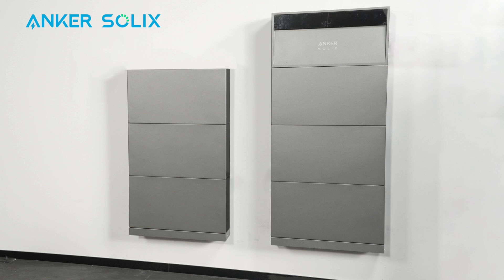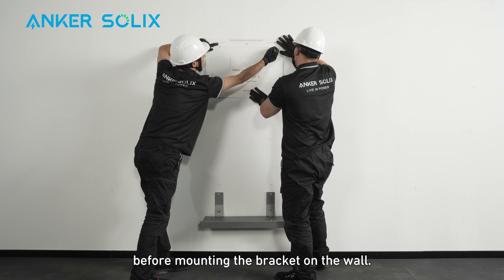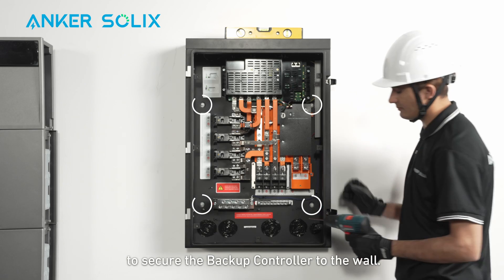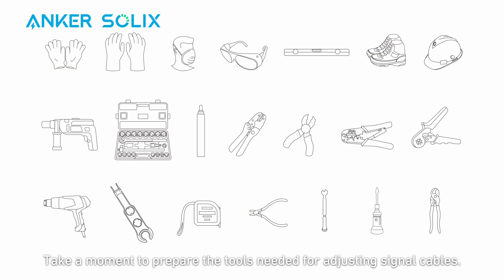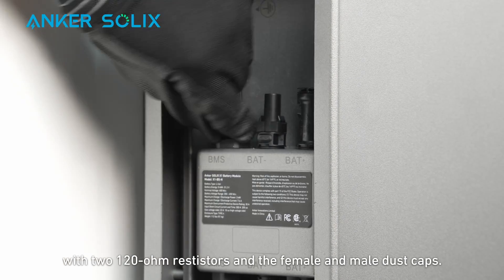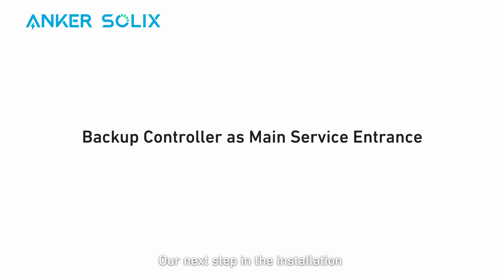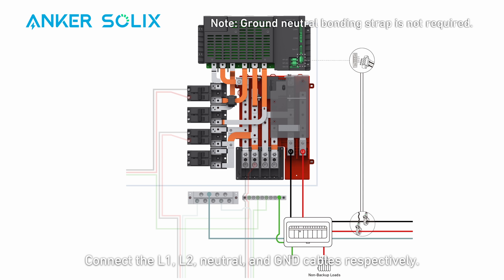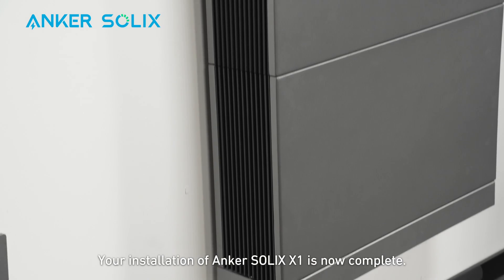Anker SOLIX X1 Installation - Two Module Columns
Learn how to install Anker SOLIX X1 with our video guide.

NOTE: Only trained technicians and certified installers should set up Anker SOLIX X1.

ANKER SOLIX X1 - POWER FOR THE EXTREME
Anker SOLIX X1 keeps your home powered, even in extreme conditions.
- Customize power up to 36kW and 180kWh.
- Gain up to 2350kWh of more attainable energy.
- Enjoy 100% power from -4°F to 131°F.
- Switch to backup power in just 20ms.
- Go off-grid with 110% power.
- 5.9" ultra-thin build fits anywhere around your home.